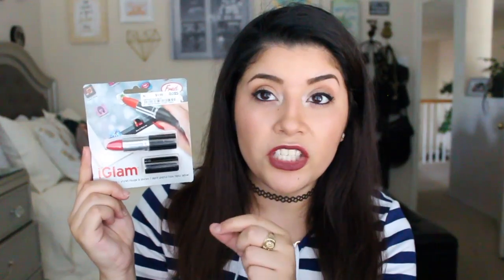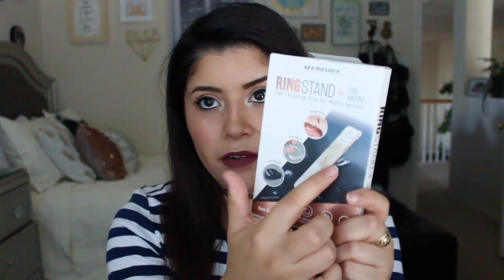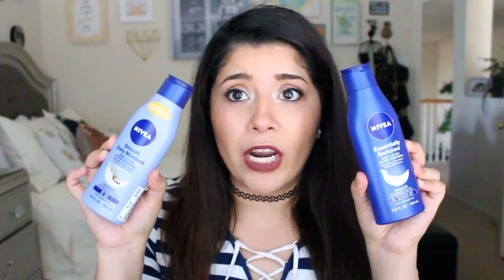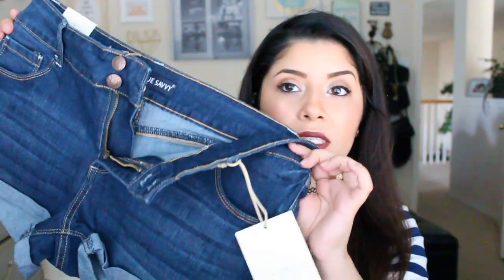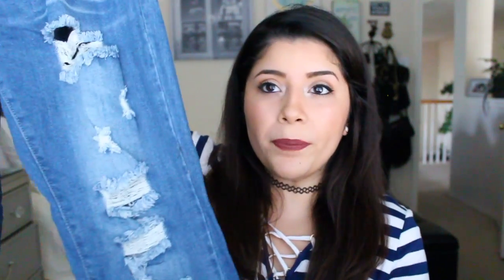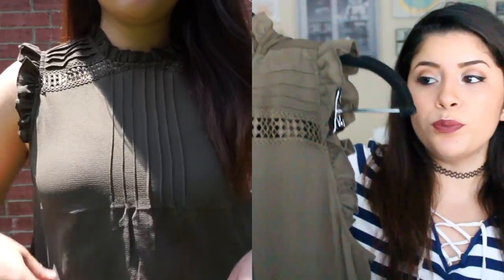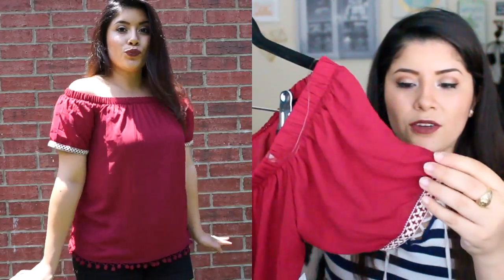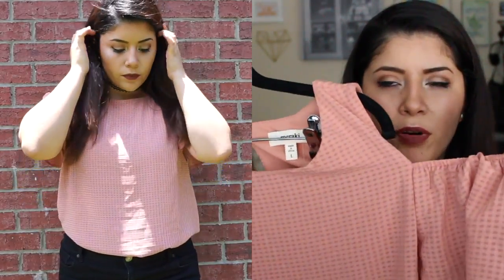ROSS Haul + Try On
USE CODE : BIAJW
to save $5 on your first purchase

xox, Gabby